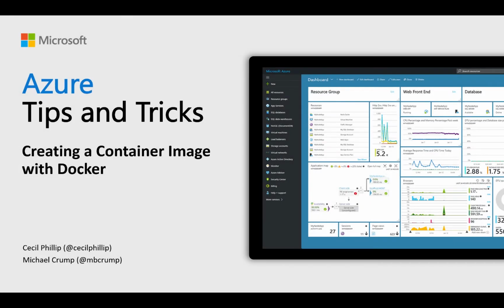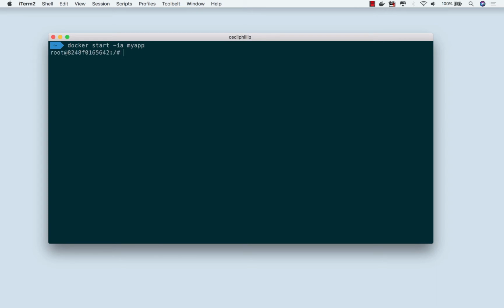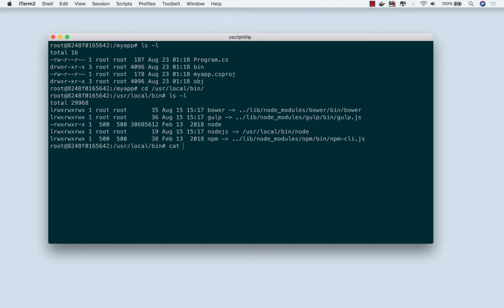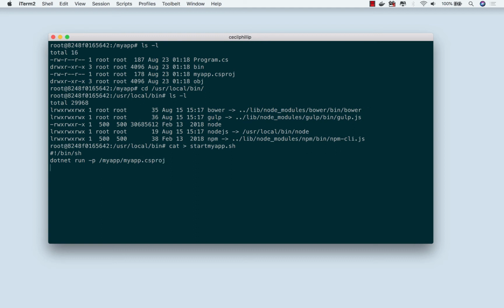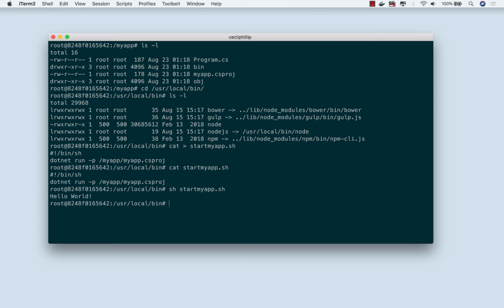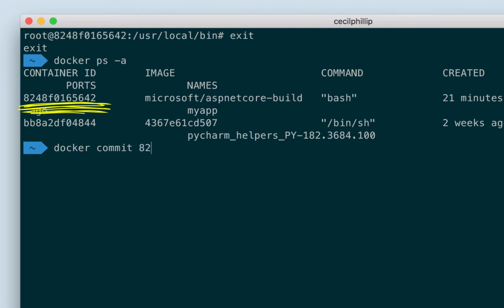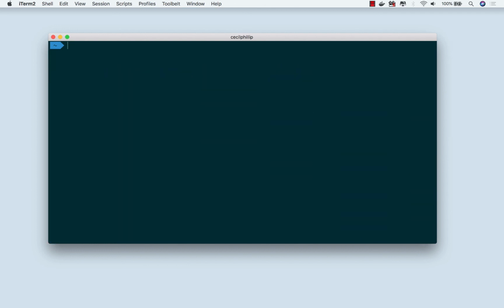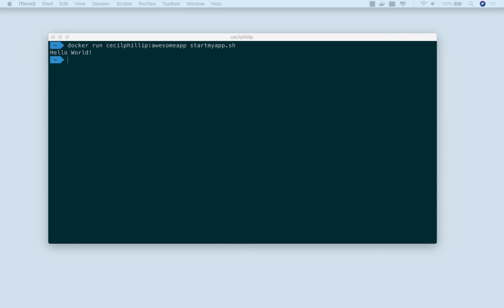Azure Tips and Tricks Video - Creating a Container Image with Docker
Create a Container Image with Docker